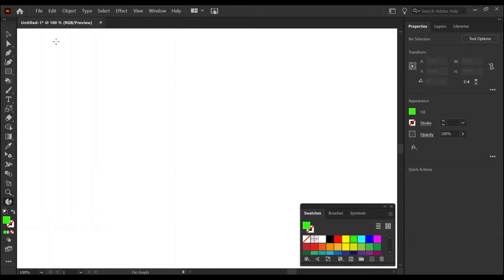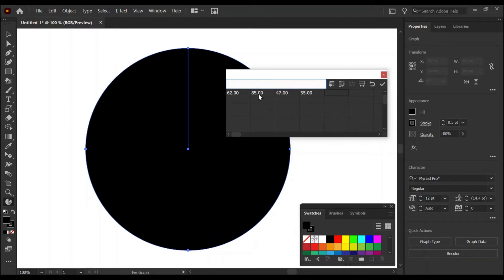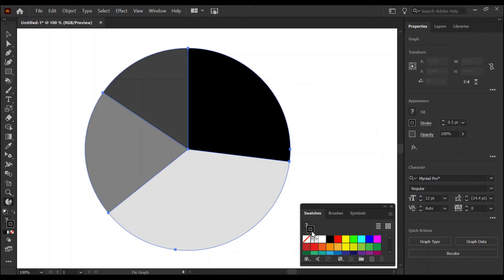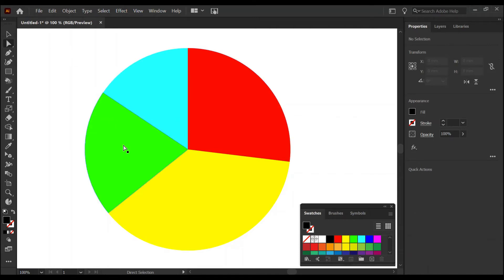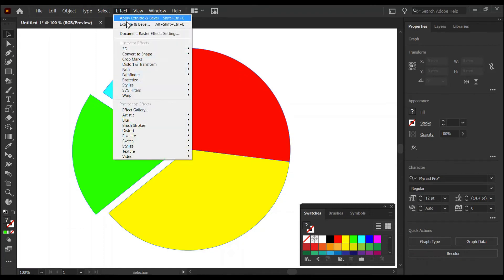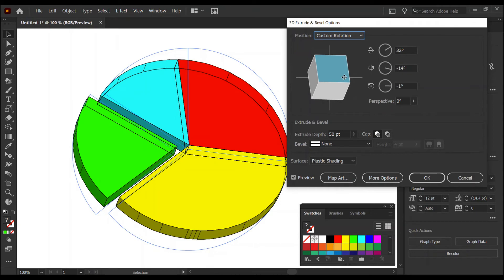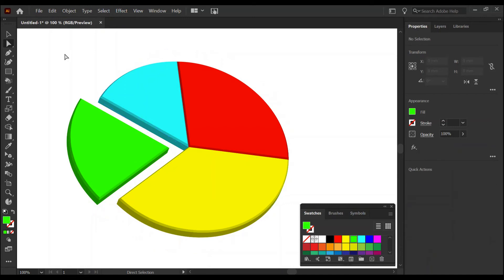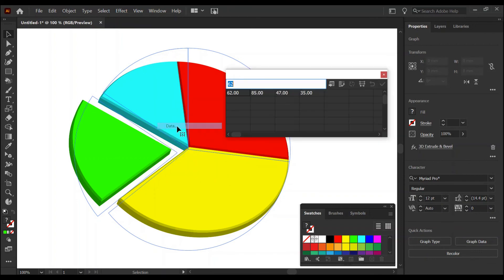How do I create a 3D pie chart infographic in Adobe Illustrator?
Delivered by our Adobe certified training team, this short video tutorial walks through all of the steps needed to create a pie chart infographic in Adobe Illustrator.

If learning Adobe Illustrator is on your to-do list, take a look at our range of courses